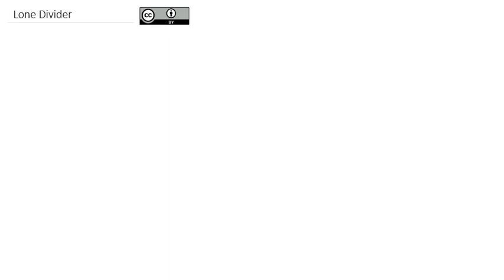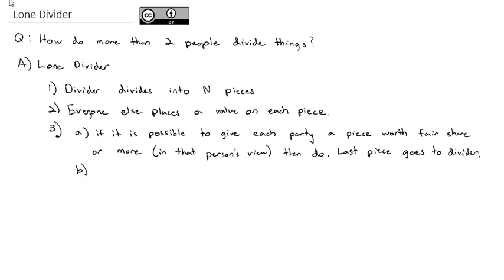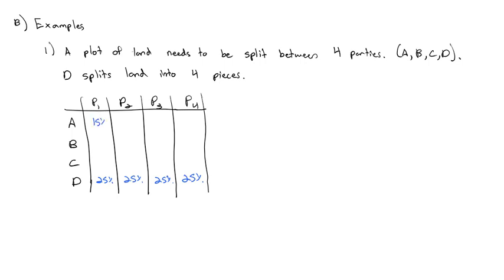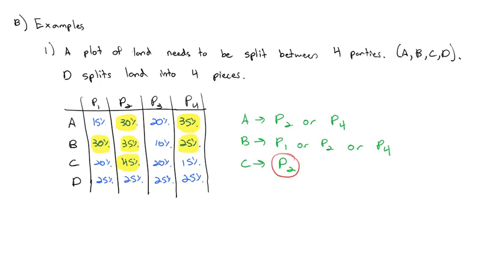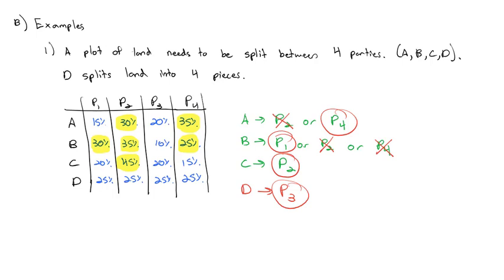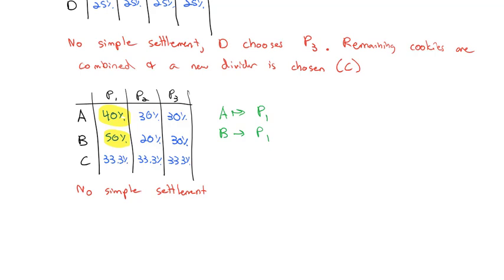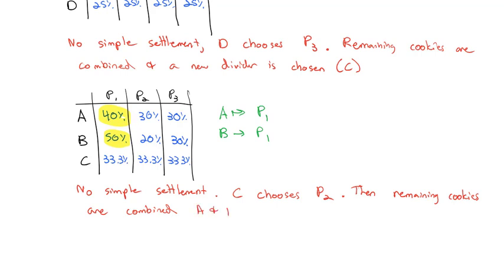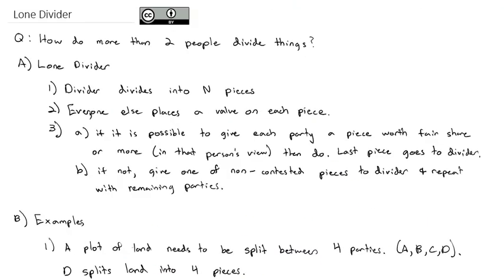Lone Divider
One person, the divider makes N piles for the N players. Everyone else makes a bid and we try to give everyone a piece that is at least (usually more than) a fair share in that person's eyes